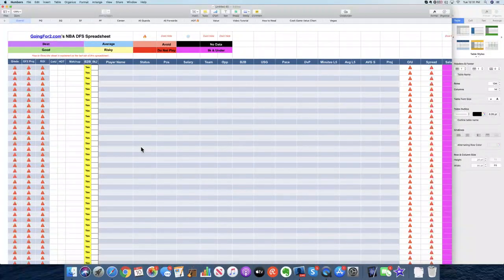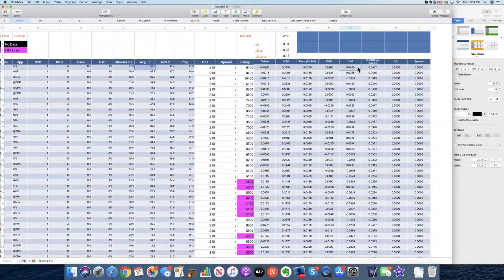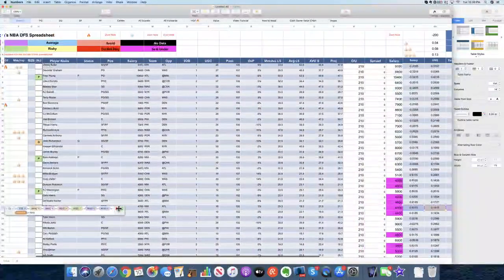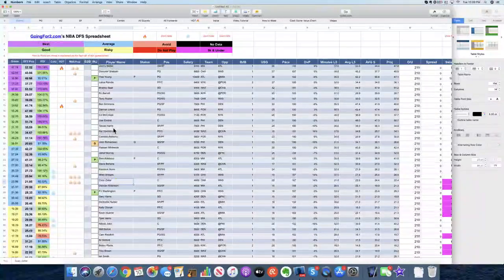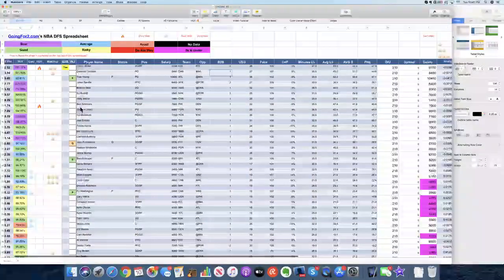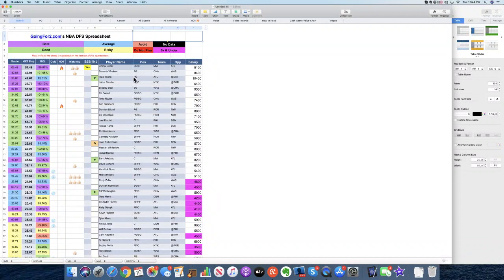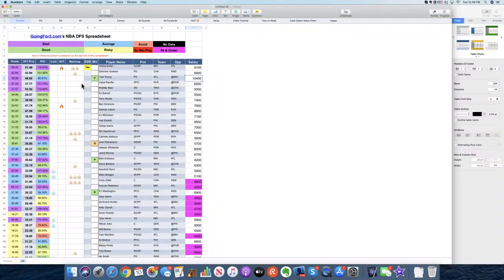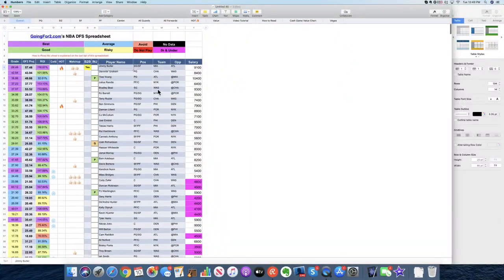NBA Spreadsheet Tutorial